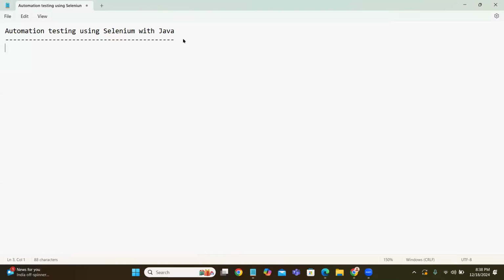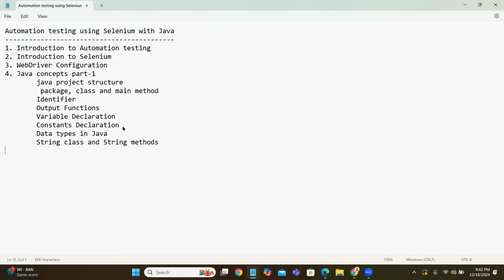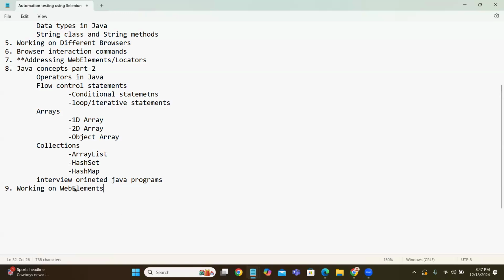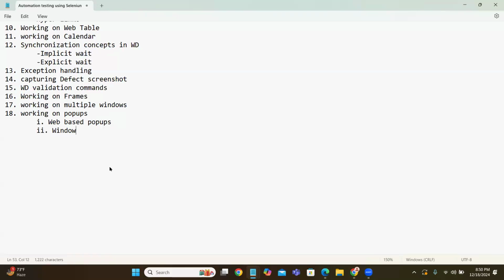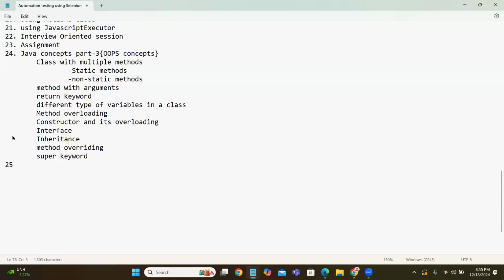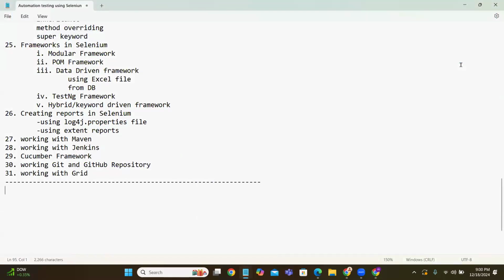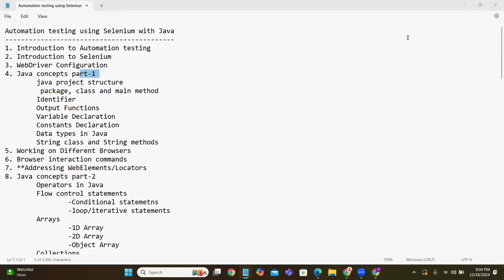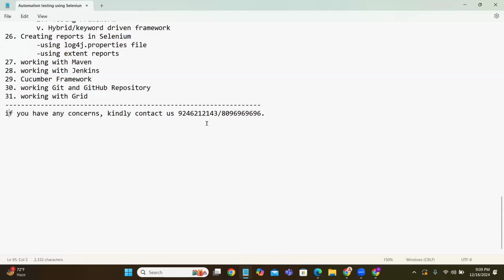SELENIUM with JAVA tutorials || Demo - 1 || by Mr. Praanav On 18-12-2024 @8:30PM IST